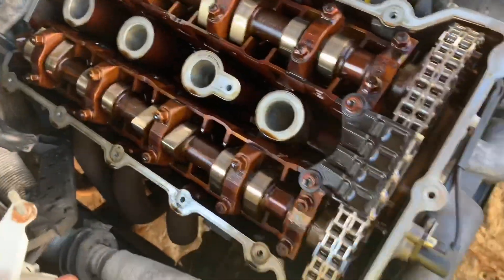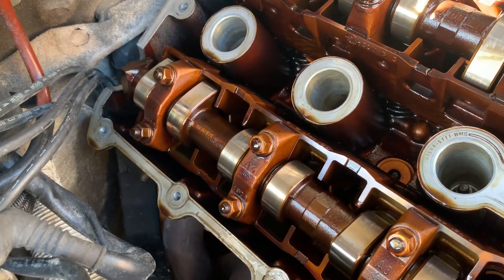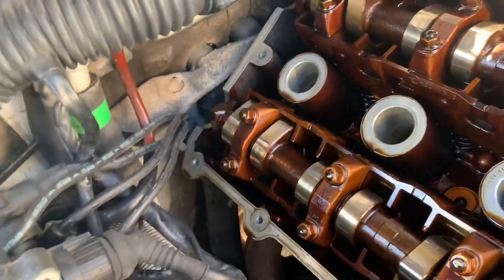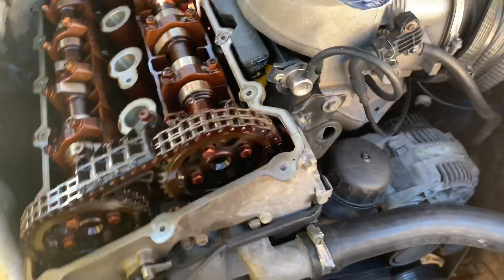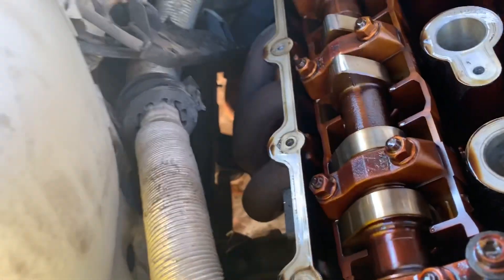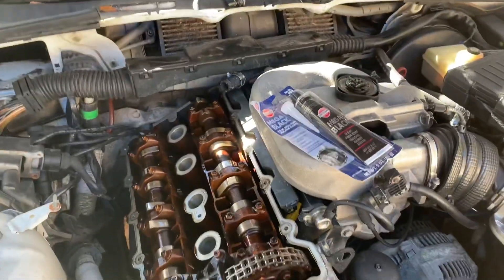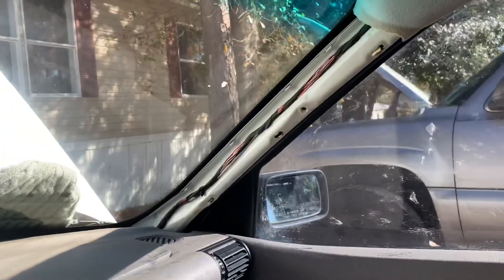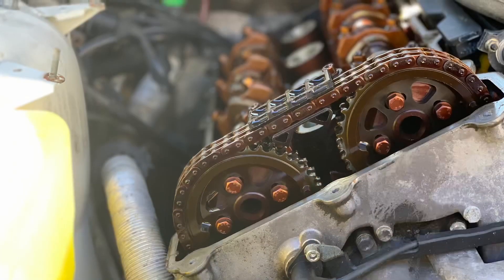Tech Tip | Silicone Gasket | Use it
Just a quick video of a tech tip! Use Silicone Gasket maker but don’t overuse it! Check out the video.

All music is no copyright
Song name : sky

Thanks